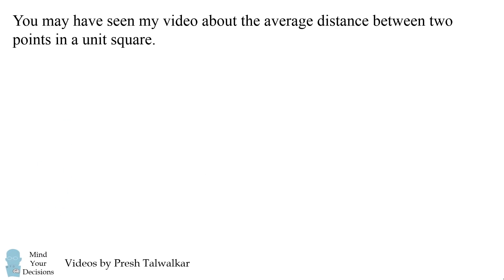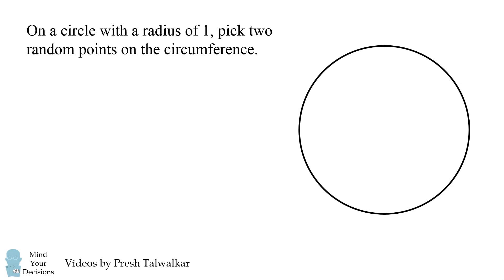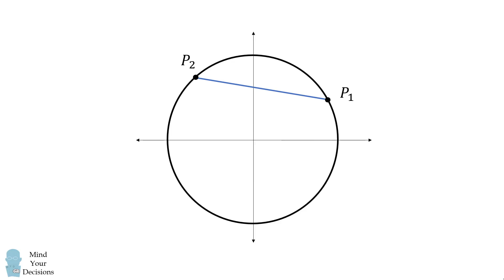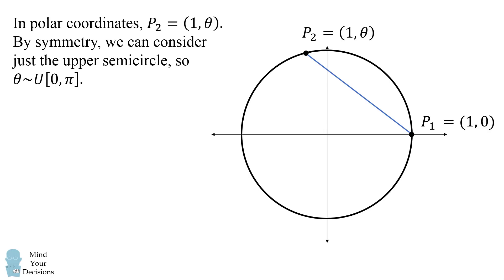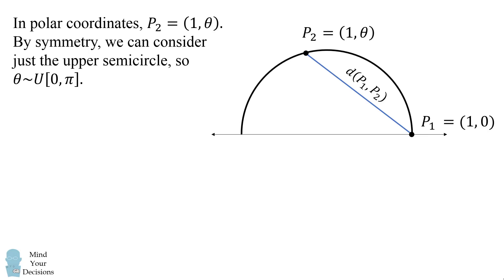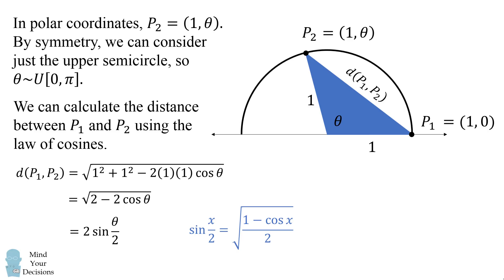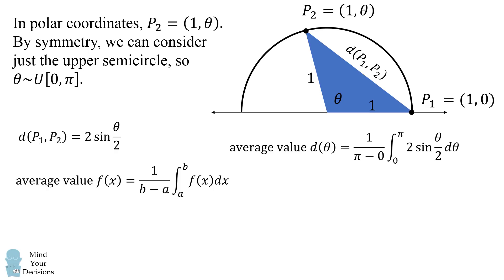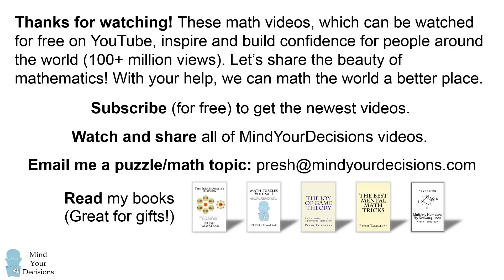What Is The Average Distance Of Two Points On A Circle?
Here's the video everyone requested after the average distance in a square video. What's the average distance of two points on a circle? Can you figure it out?

Cleve Moler post - average distance two points in a square

My video - average distance two points in a square